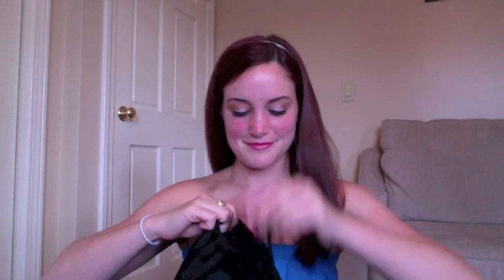ELF BEAUTY BUNDLE & REVIEW [MAY]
ELF BEAUTY BUNDLE FOR MAY 2014
$19.99. shipping not included